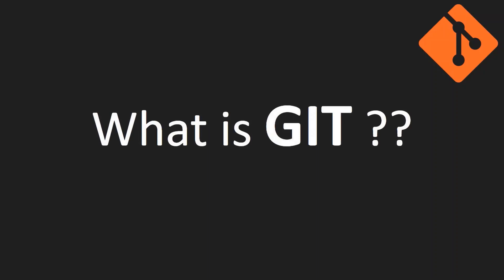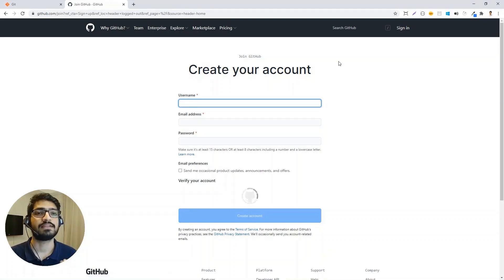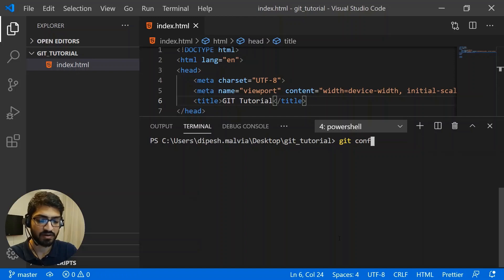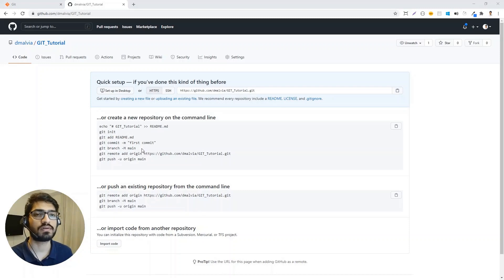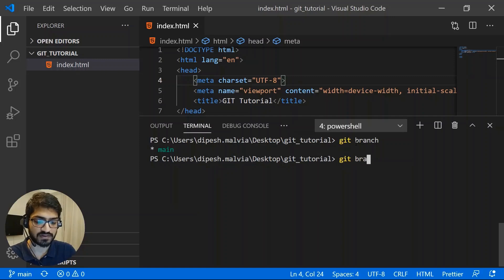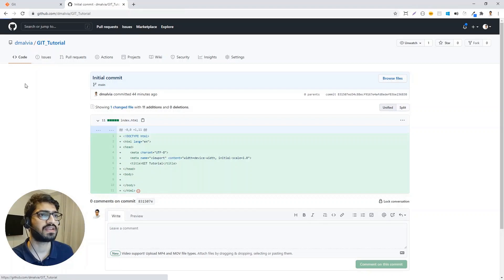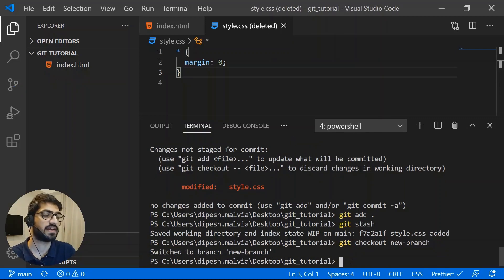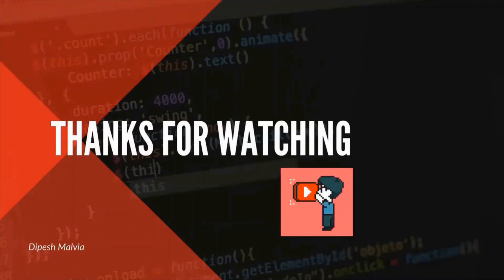Learn Git Commands & Github in 20 Minutes | GIT Tutorial for Beginners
In this video we are going to learn about Git commands and Github. THis video will make you very comfortable in using Git commands from terminal and Github repository. We will learn with practical example and will use all the most frequently used git commands via terminal.

1. Introduction GIT and Githun
2. Setup
3. Git commands examples from terminal

⭐️ Tags ⭐️
- Git for beginners
- Git Tutorial
- Use Git and Github